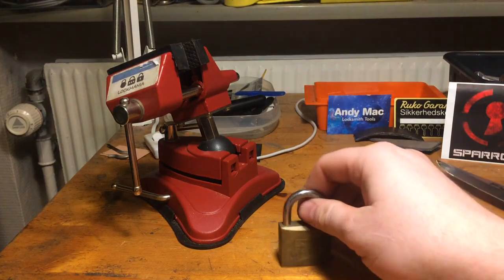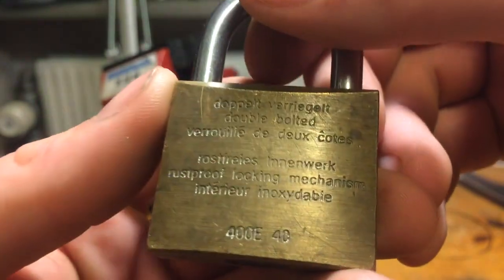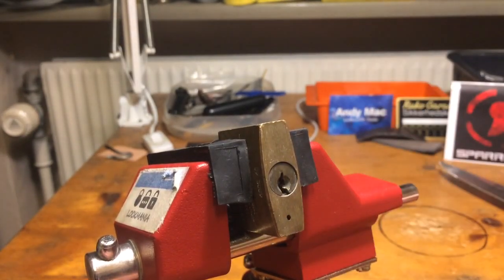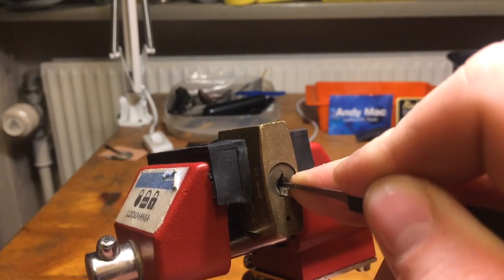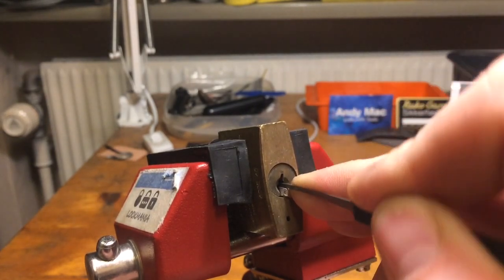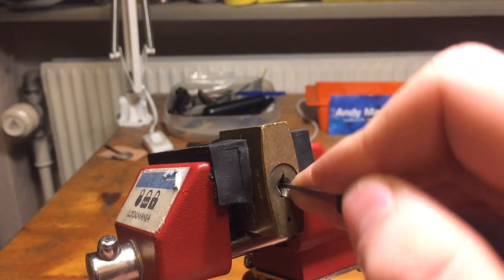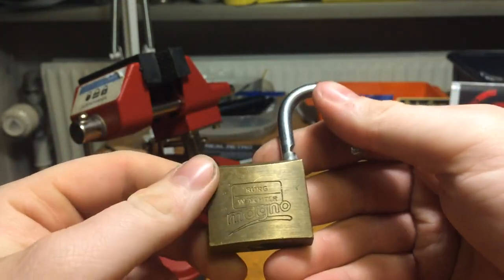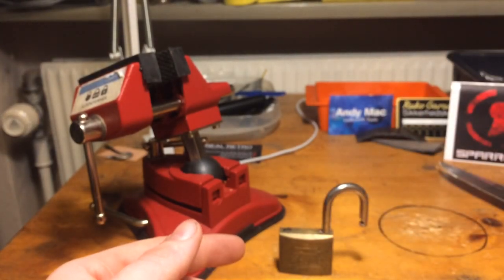(191) 40mm burg wächter Magno